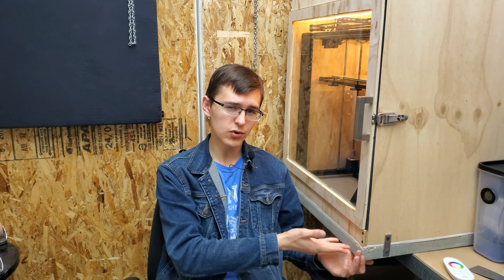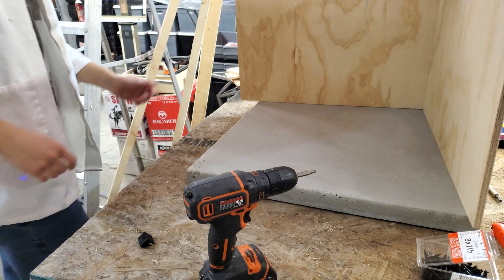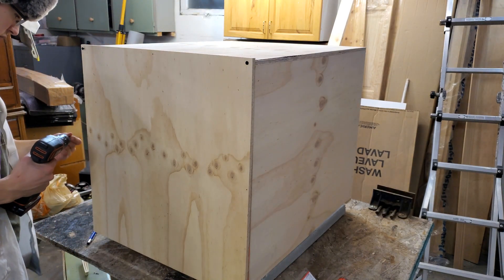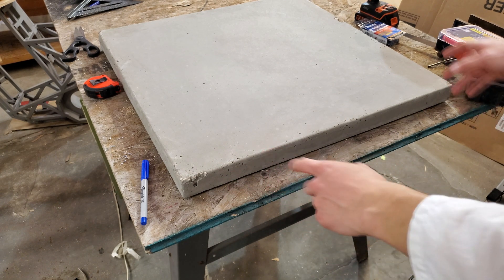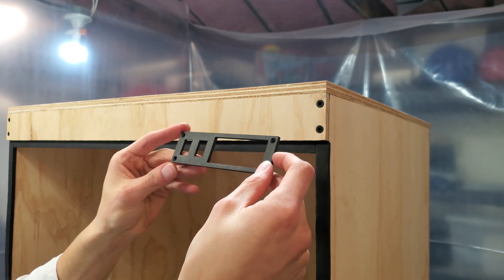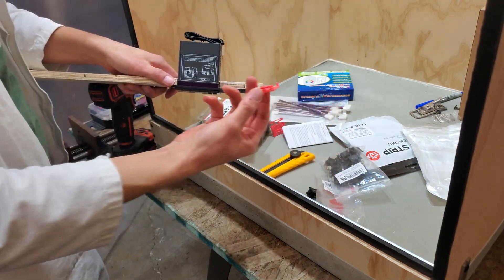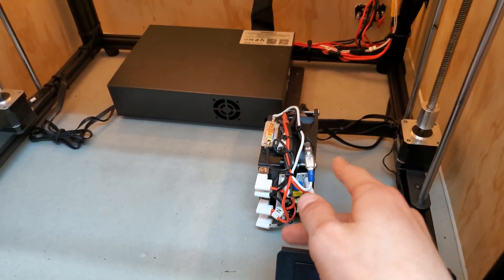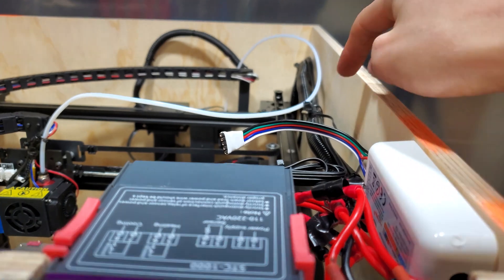3D Printer Heated Enclosure - Part 2 - From The Slab Up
Part two of my 3D printer heated enclosure series. In this video, I build the plywood enclosure and install the electronics to finish the project. The enclosure features a glass door, heating with an electronic controller, and RGBW LED lighting.

Operating a 3D with an enclosure provides several advantages over operating a printer in open-air:
•  An airtight enclosure prevents fume from being released into the room during operation.
•  Warping of 3D prints from plastic cooling during printing is minimized. Some plastics require an enclosure for this reason (ABS for example).
•  Keeps the printer clean, and dust free.
•  Significantly reduces noise during operation.
•  Concrete base dampens noise and vibrations, improving print quality.

*Timestamps*
0:00 Intro
0:28 Side Panels
2:01 Door Frame
3:09 Lid
3:59 Door Gasket
4:56 Mounting Box to Concrete Base
7:14 Front Panel
8:01 Front Electronics
9:06 Heater Modification
10:37 Printer Modification
11:08 Wiring Overview
13:07 LED Strip
14:12 Front Door
17:36 Outro